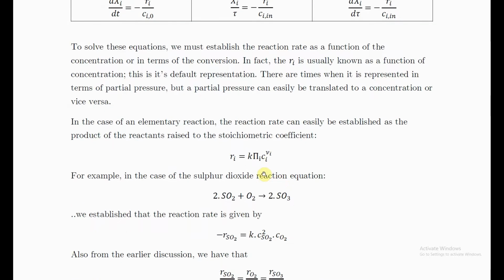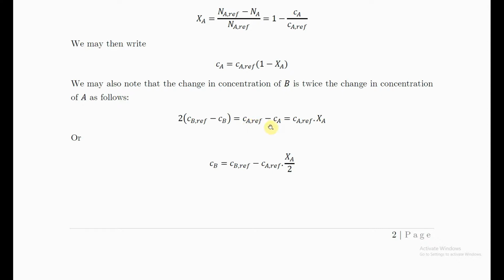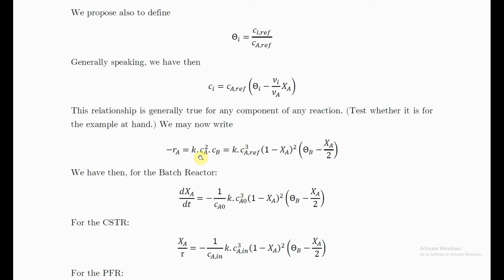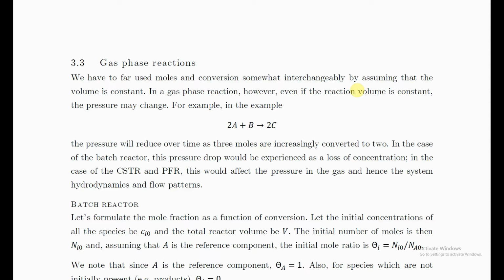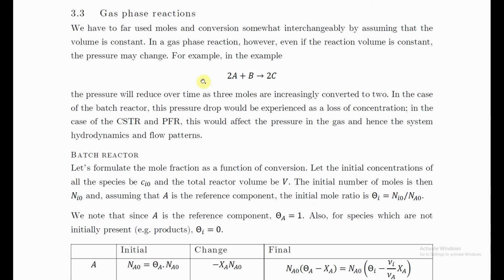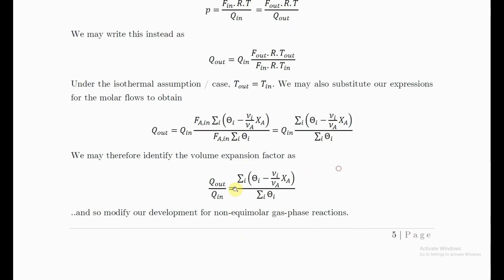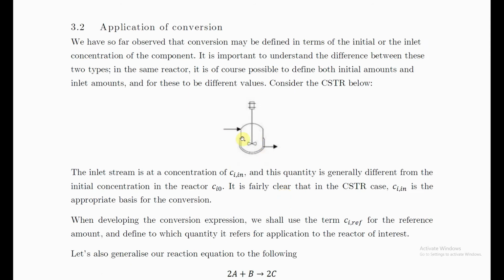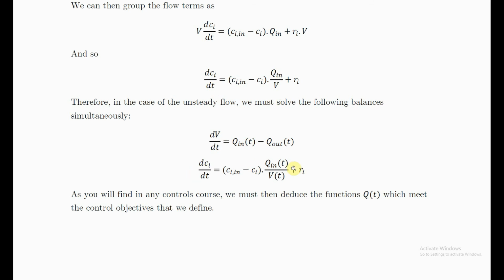Reactor Engineering 03 - Mole Balances